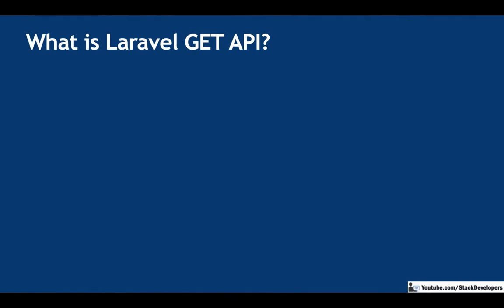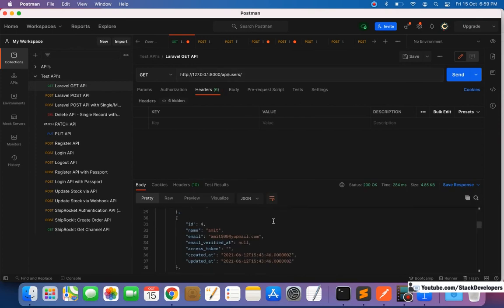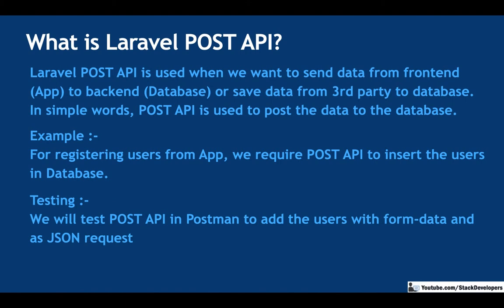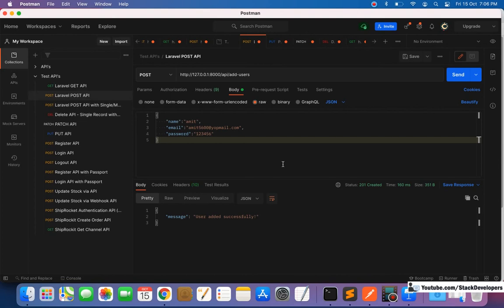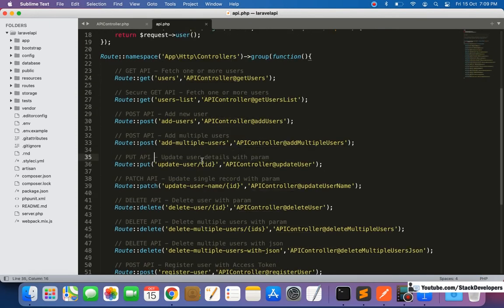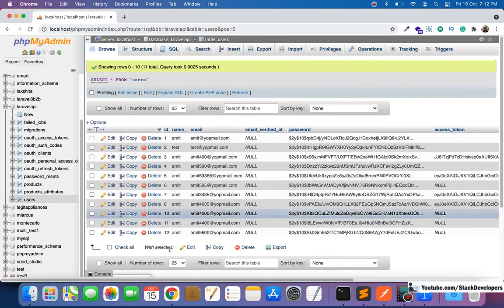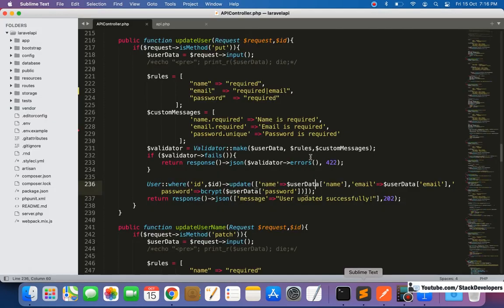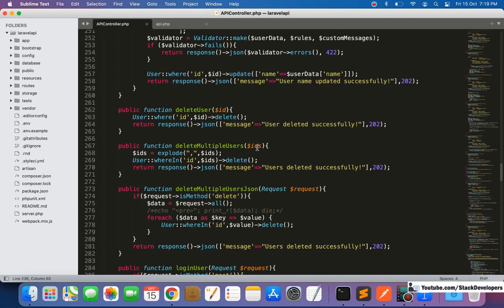#11 Laravel Interview Questions | Laravel API Practical Questions | Test Laravel 8 API via Postman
Welcome to Laravel Interview Questions and Answers. In this video, we are going to do Laravel API Interview Questions and Answers practically. To fully understand the Laravel API, We are going to create and test the below API via Postman in Laravel 8:-

GET API
POST API
PATCH API
PUT API
DELETE API

Above Laravel 8 API are generally asked by the Interviewer to do practically in the Laravel Interview.